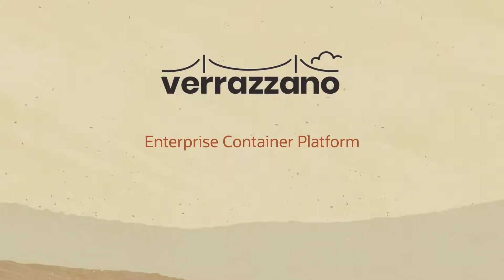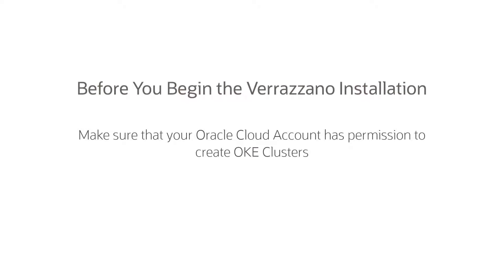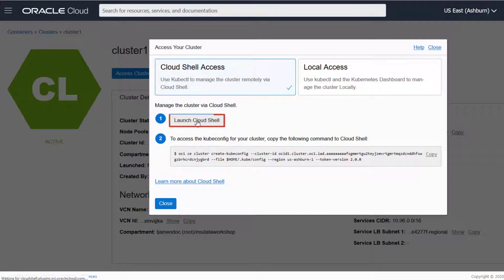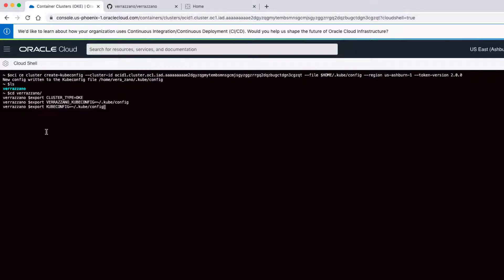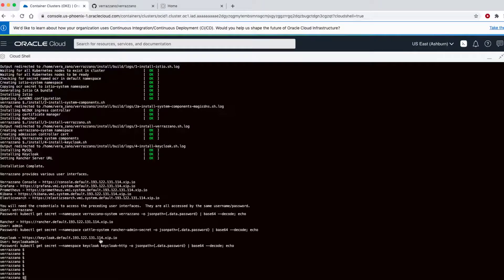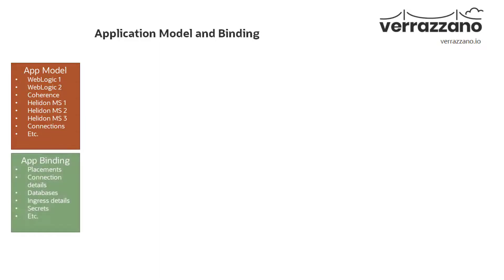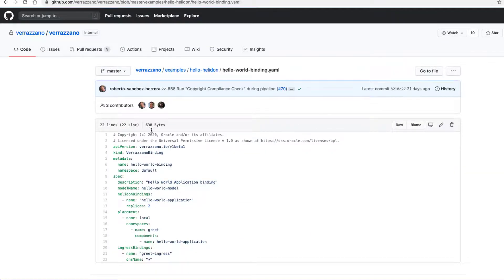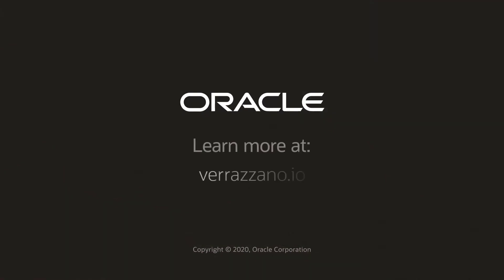Installing Verrazzano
This video shows how to install Verrazzano in a Kubernetes clusters on Oracle Cloud Infrastructure, and then deploy a sample application.